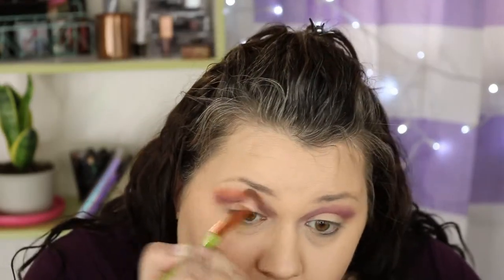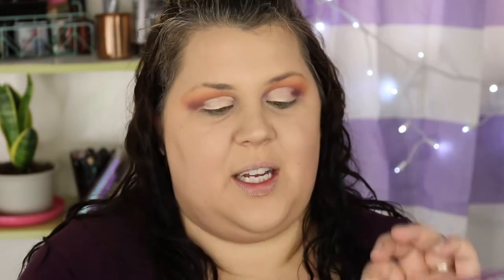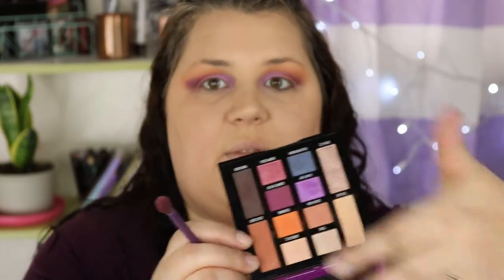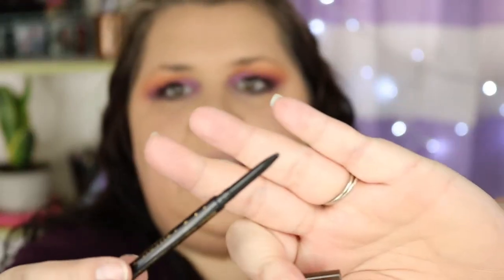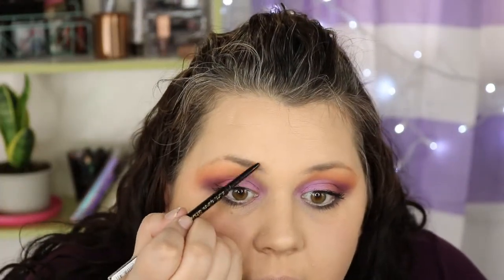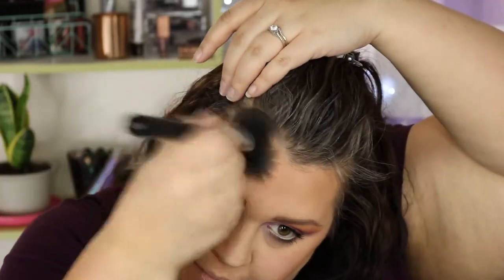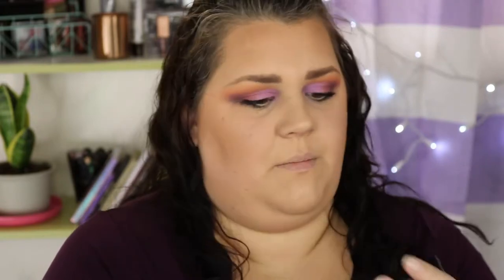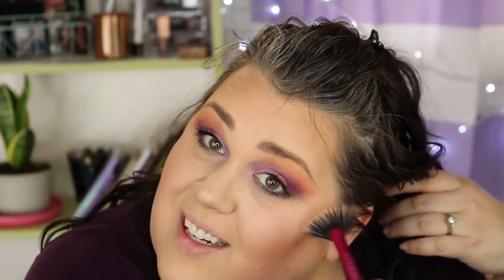Chit Chat Get Ready with Me and the Maybelline Soda Pop Palette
Hi there! My name is Leah and today I'm doing a Chit Chat Get Ready with Me and the Maybelline Soda Pop Palette and a few other drugstore goodies. I hope you like the video!

Products Used:

Revlon Candid Foundation
Colourpop No Filter Concealer
LA Girl Shady Slim Eyebrow Pencil
Rimmel Eyebrow Gel - Brunette
Maybelline Soda Pop Eyeshadow Palette
Maybelline Falsies Push Up Mascara
Wet n Wild Contour Kit
Rimmel Blush
Maybelline Holographic Highlighter